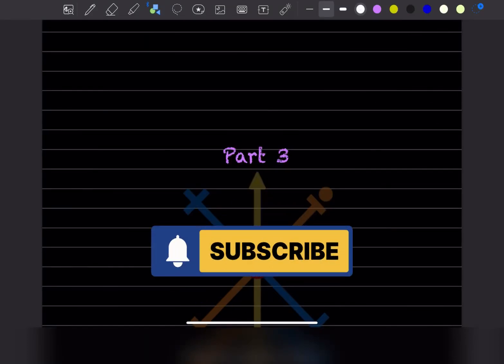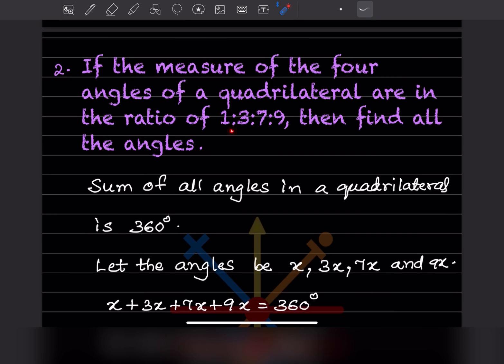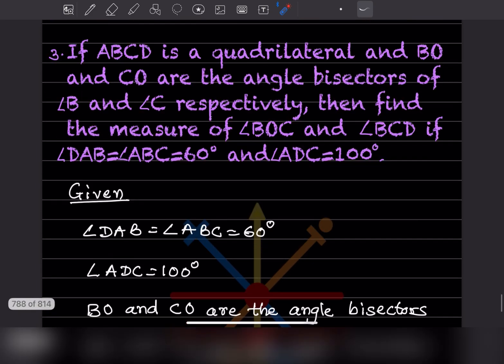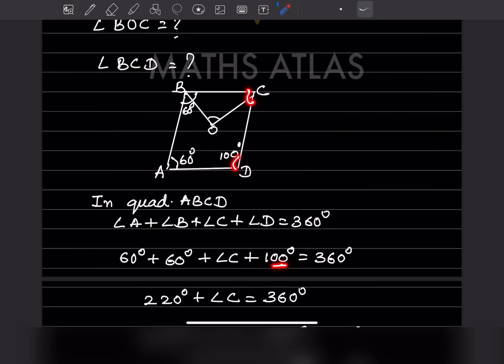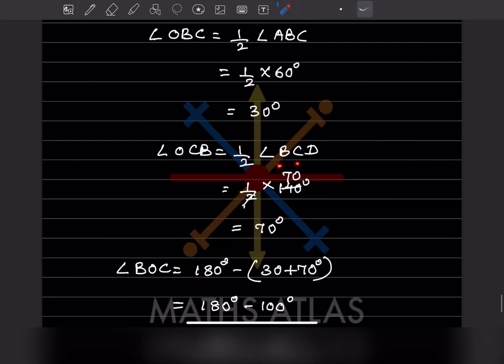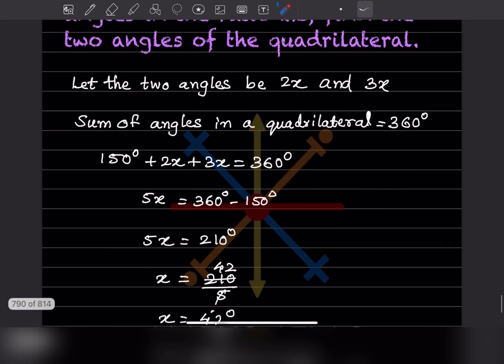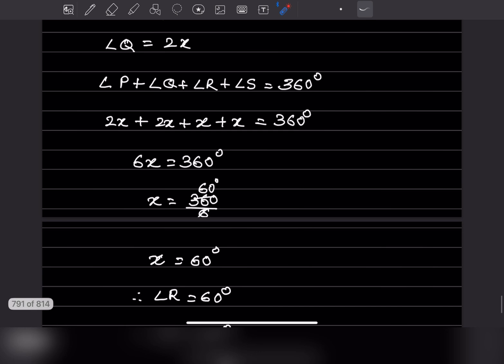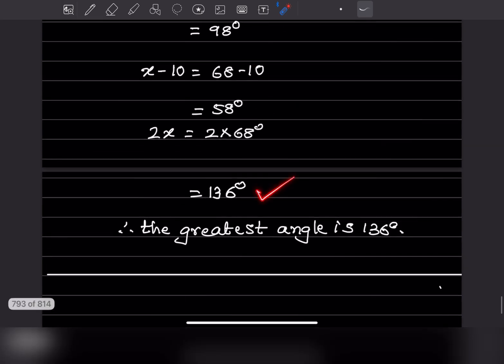Universal Mathematics Book |Chapter 11 | Understanding Quadrilaterals | Class 8 | Innings 11.3 | P-3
Get a deeper understanding of quadrilaterals with our Universal Mathematics Book Series for Class 8. Dive into Chapter 11 now!

parallelogram
trapezium
rhombus
rectangle
square
kite
angles of quadrilaterals
diagonals
ncert quadrilaterals
area and perimeter of quadrilaterals
convex and concave quadrilaterals
geometry for class 8
mathematical concepts